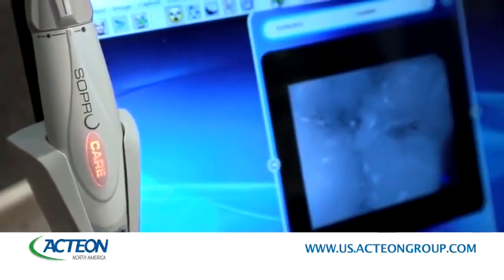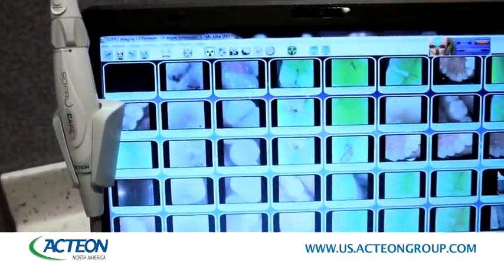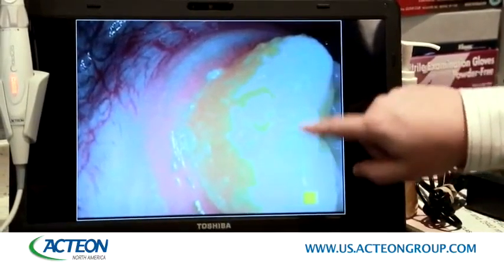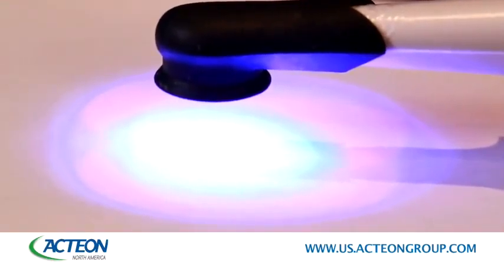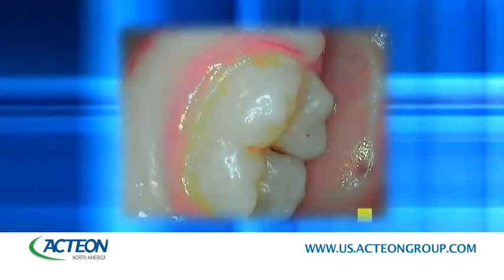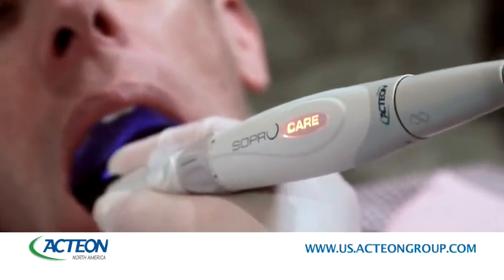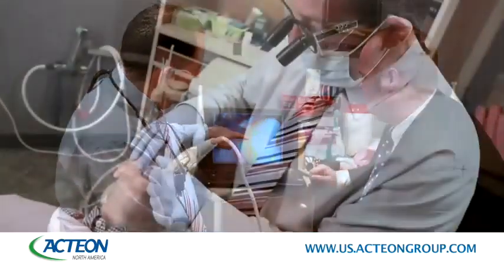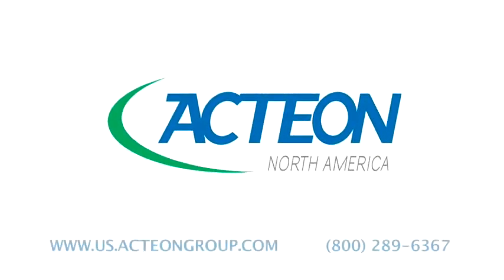SoproCARE - ACTEON [CÂMARAS INTRAORAIS]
Sistema de diagnóstico que agrupa as vantagens da tecnologia da florescência com a amplificação cromática selectiva.